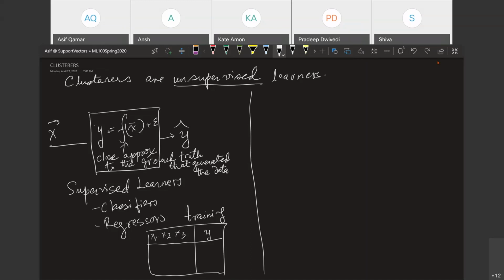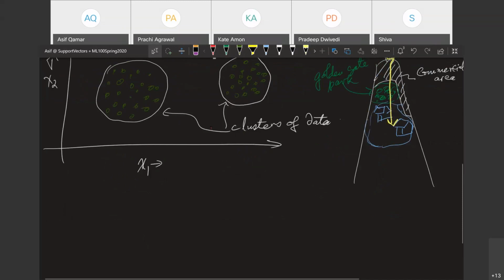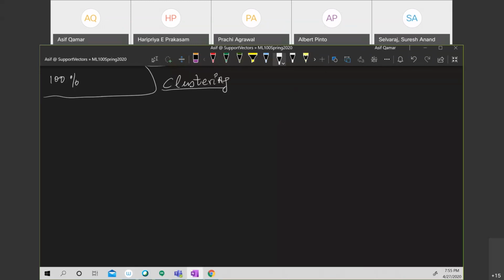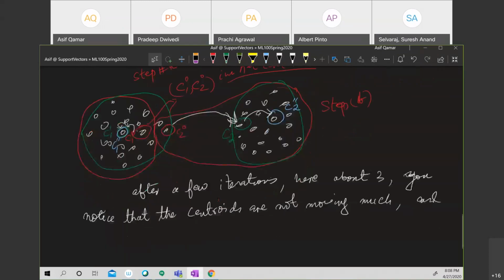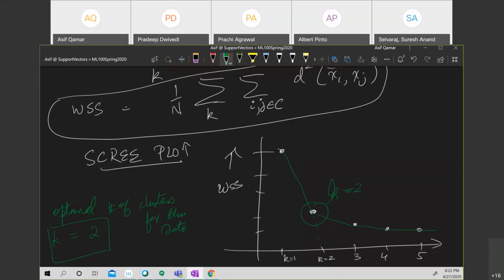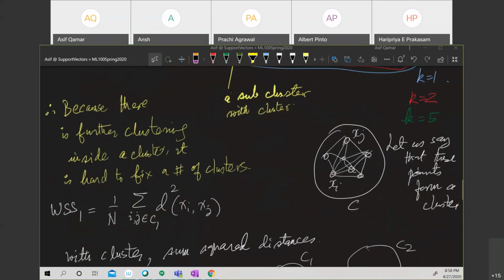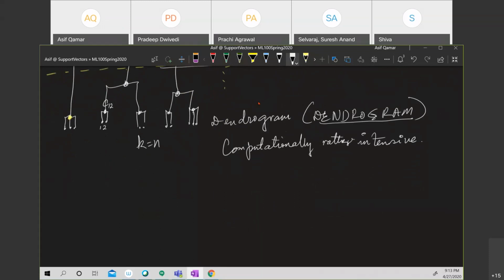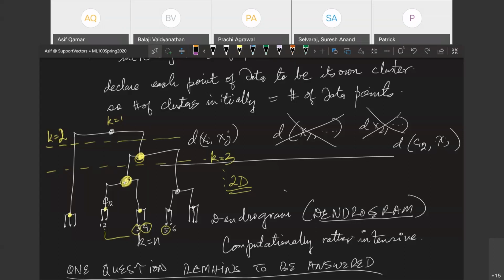Introduction to Clustering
Speaker:We start with an introduction to clustering, and then follow it up with an exploration of K-Means clustering and Agglomerative (Hierarchical) Clustering.